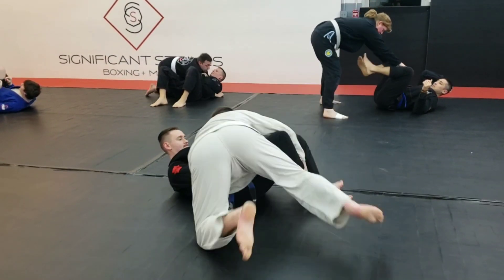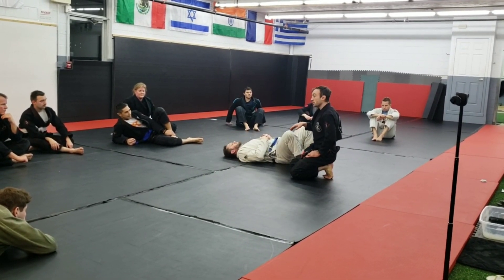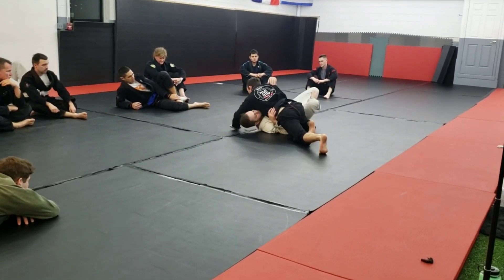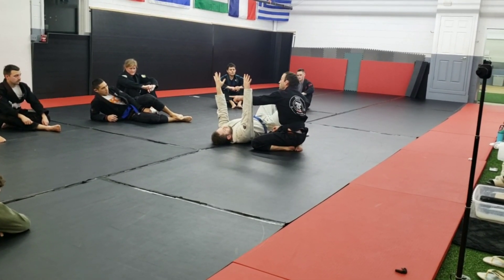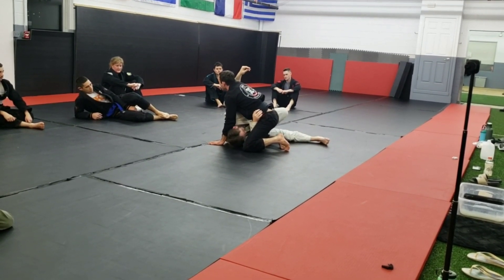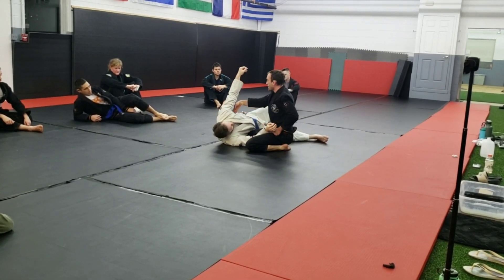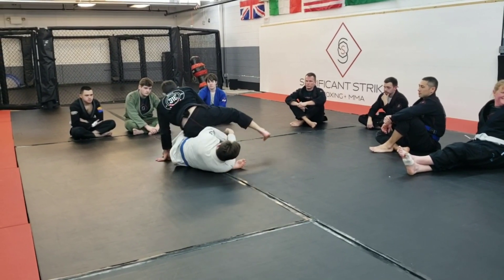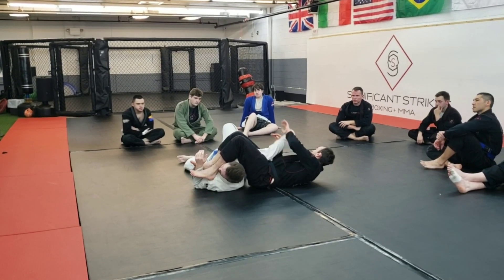How To: Far side ARMBAR in the GI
check out two different ways to armbar on the far side